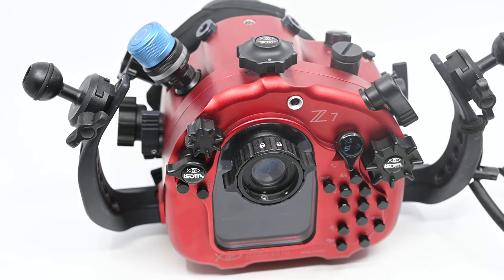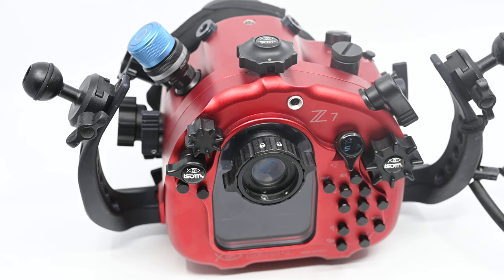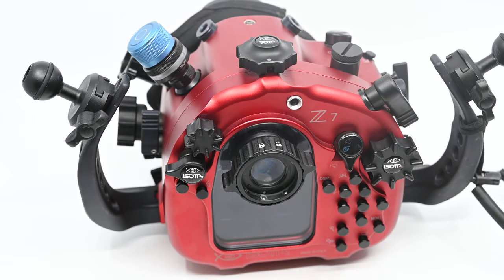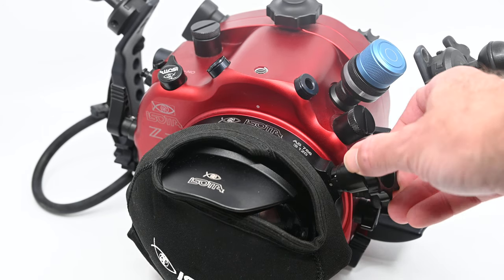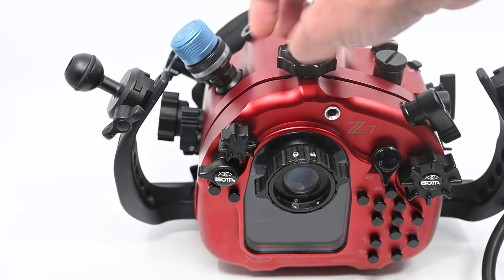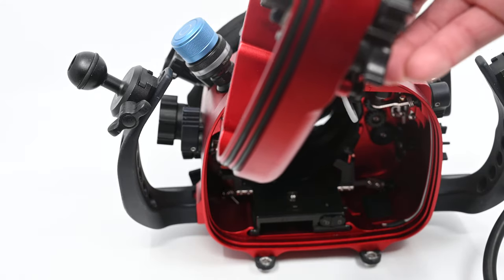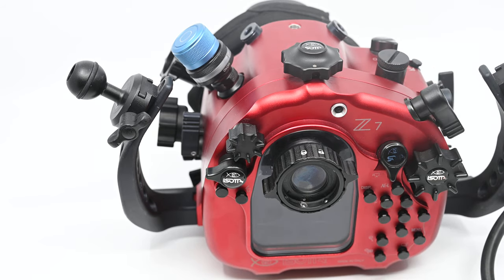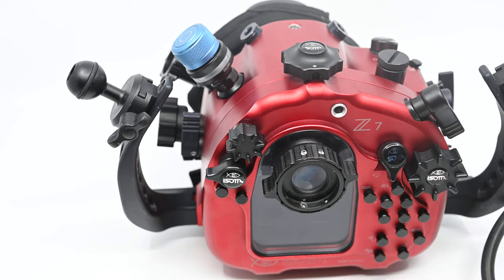Isotta Housing for Nikon Z6 and Z7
A quick run-though of some of our favourite features of the Isotta Housing for Nikon Z6 and Z7 mirrorless cameras.